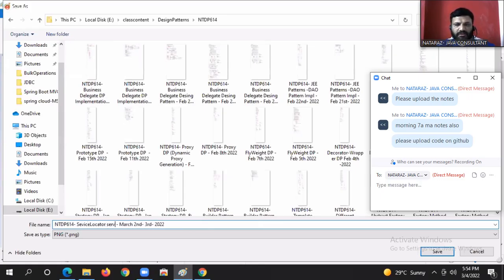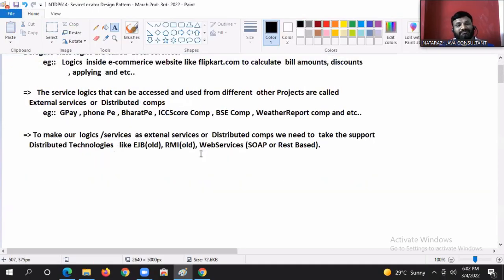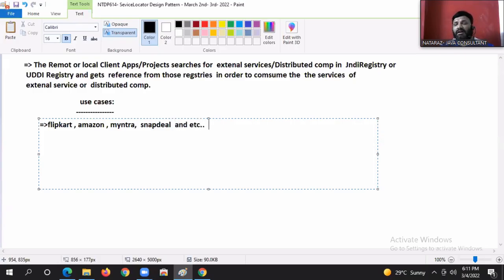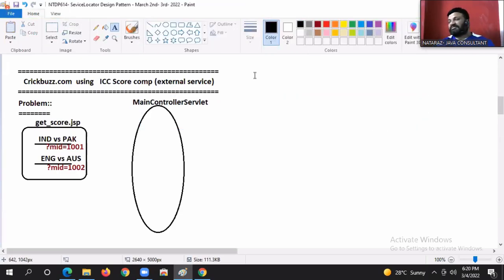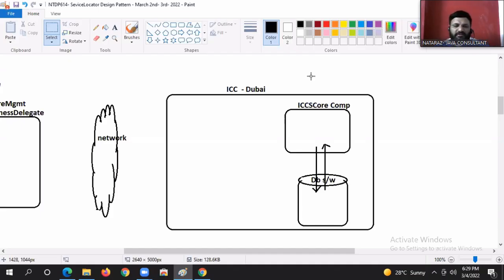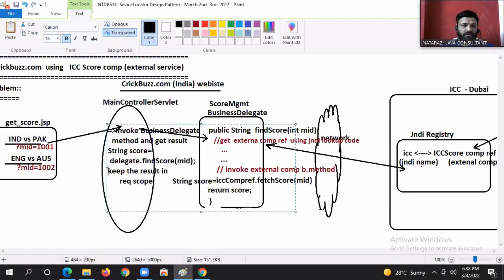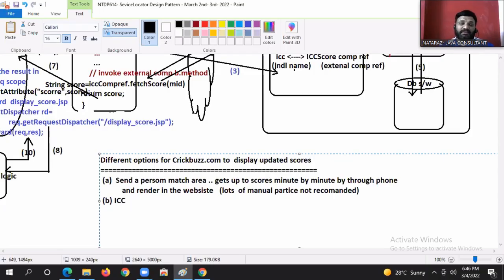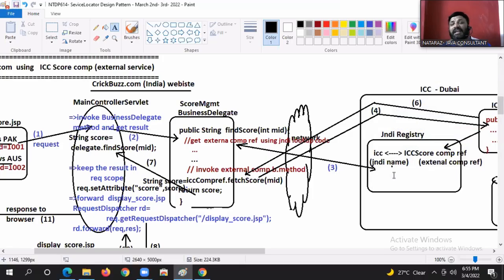50 NTDP614 ServiceLocator Design Pattern March 4th 2022